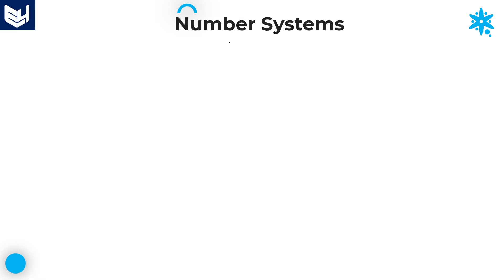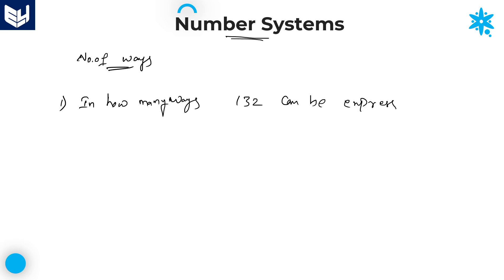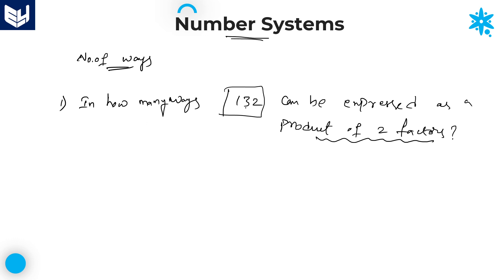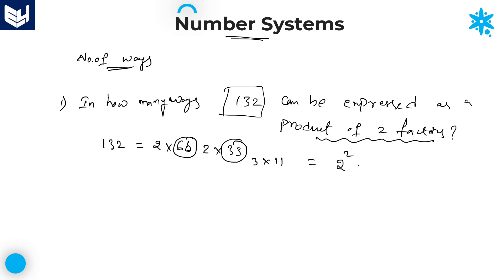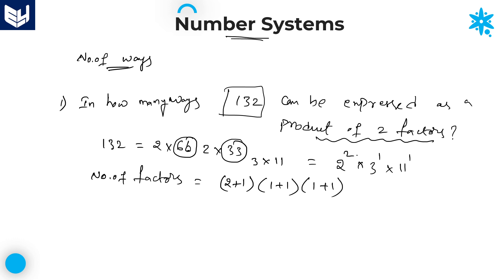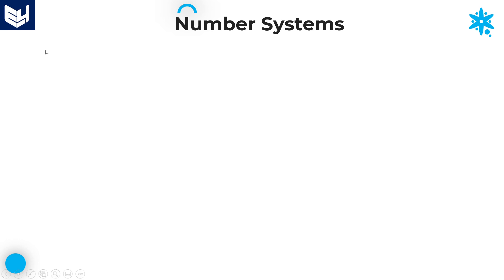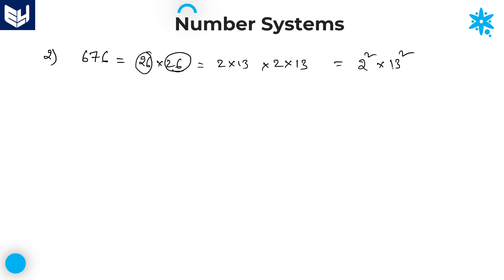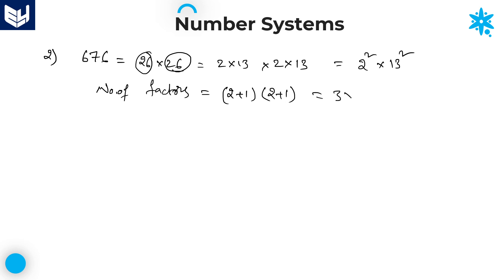Number Systems | No of ways | Example | Aptitude | Part- 08 | Bharath Kumar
Number Systems  - Aptitude
How many ways a number can be express as a product of factors